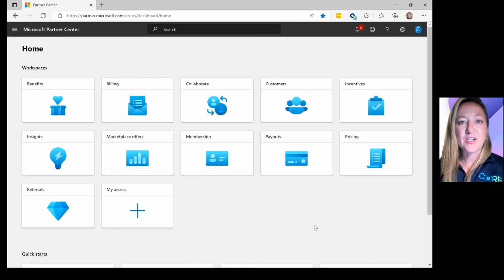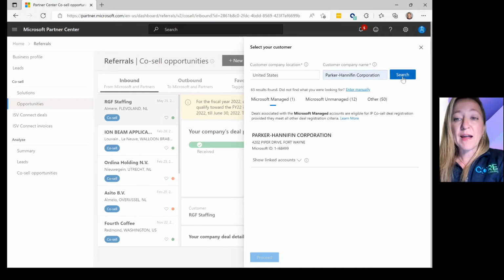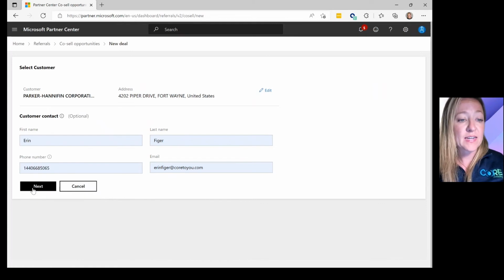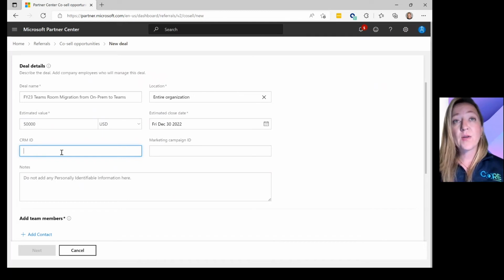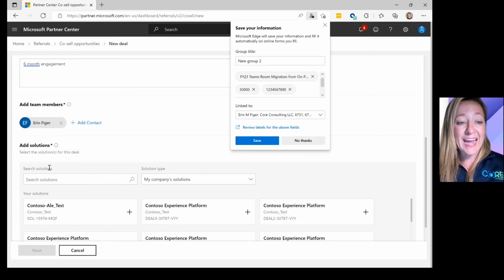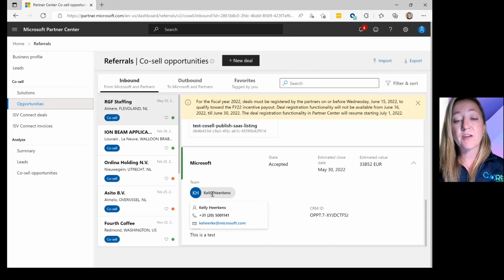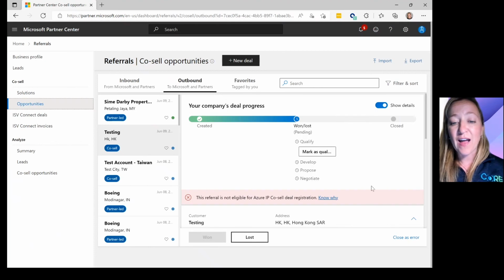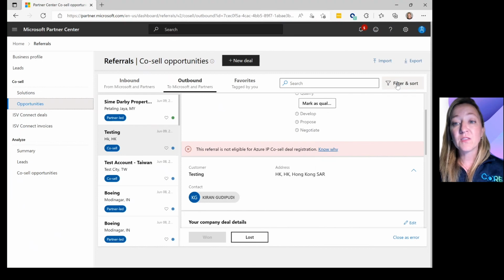Part 7: Referrals - Sharing a Deal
In this video we cover how to create a new deal and begin to co-sell with the Microsoft field sales organization.  Learn how to find out if your customer is managed by Microsoft, the current state of your request and best practices and tips for creating a deal.